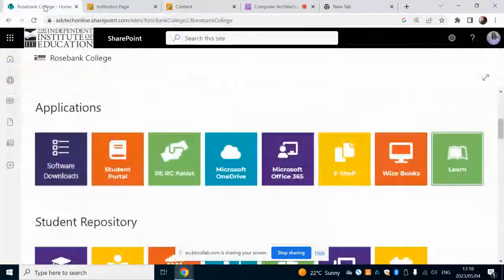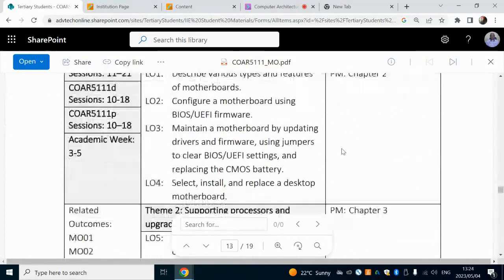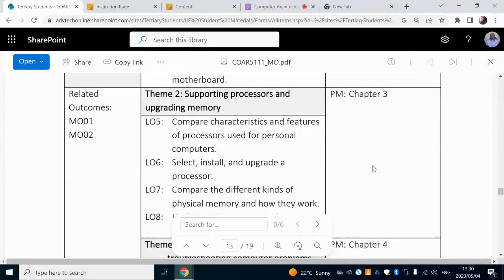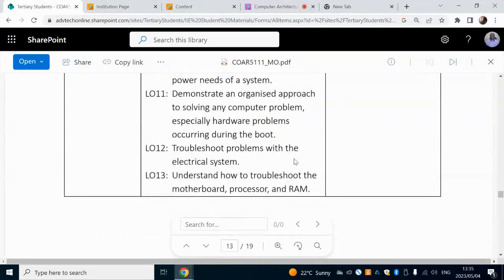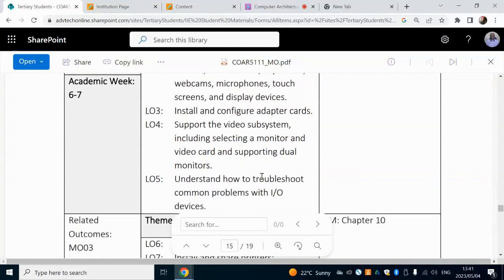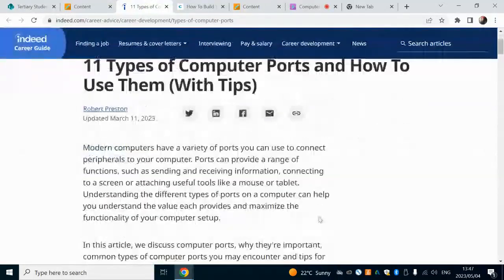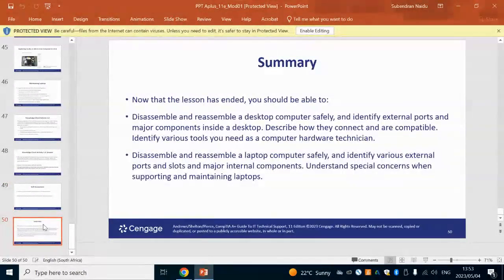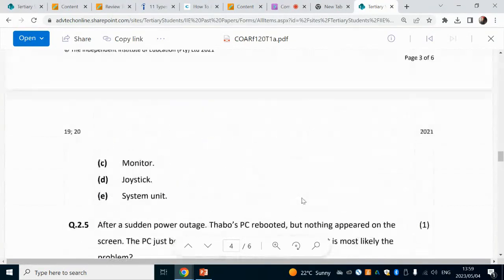COAR5111 Test Prep 2023